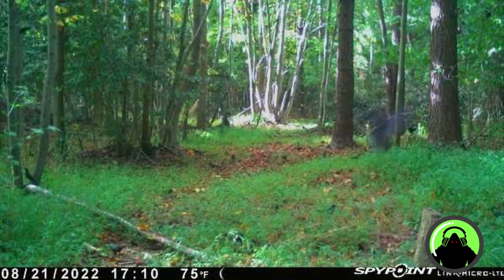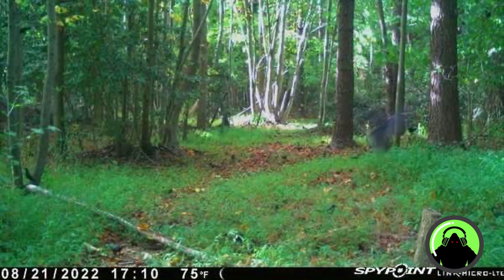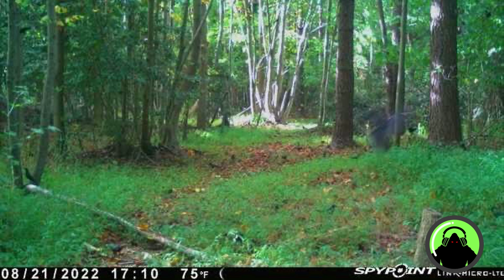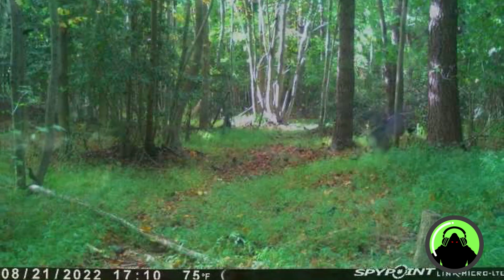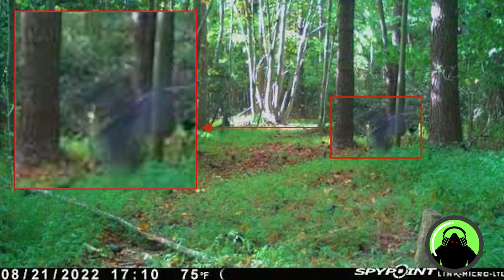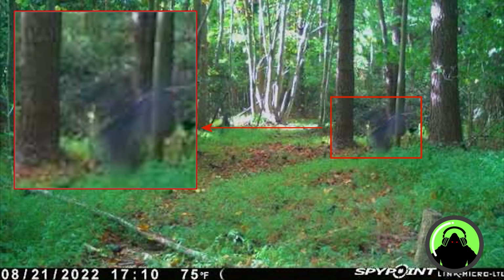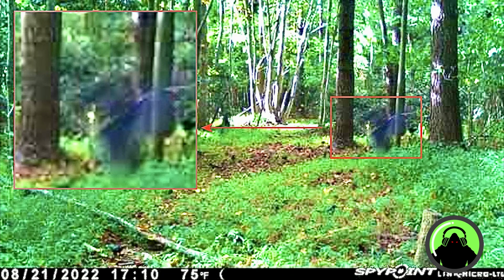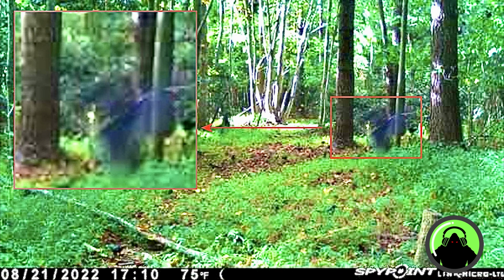Bigfoot on Trail Camera Carrying a Tree in Maryland Wilderness! | New Sighting!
A new Bigfoot sighting for 2022! These trail camera images were sent in by Martin Cain and show what appears to be a Bigfoot carrying a tree in the wilderness of Maryland near a deer plot. Martin also gives his account from a Sasquatch encounter when he was young and also notes that the area where this Bigfoot was captured on photograph shows signs of activity such as tree structures and noises heard by locals. The Bigfoot in these images appears to be tearing a tree out of the ground or carrying one as it flees the area once it becomes aware of the hidden trail camera. Let us know what you think about these images, is it Bigfoot, Dogman, or something else? Also, share your Bigfoot stories with the community!

Martin Cain's Claim and Childhood Encounter

This was taken less than five weeks ago. This creature has marked this area with bent trees. I've been telling people for years that there was something in these woods. Finally, he was photographed. There is no picture before or after this frame. We believe he was in a full run and must have heard the camera click and turn towards it. When the camera is activated, it takes the first picture, then the second picture in 6-tenths of a second. Then it takes the third picture in 10 seconds. My buddy hunts in that area...that is from his trail camera that was activated Sunday night. When the camera is tripped it sends the pictures immediately. I went to that area last year with him and he told me about the trees bent over and the mysterious sounds he heard. I explained to him this was a Bigfoot or Dogman territory. This is located just outside a town called Hebron, Maryland. This is between the Chesapeake Bay and the Atlantic Ocean. This area is known for raising millions of chickens. When I had my encounter, it was where we would throw dead chickens in the wood line. I believe they feed on the dead ones along with deer and corn. Last year there were 3 or 4 deer in a pile...no gun wounds...just lying there.

I saw one in this area about 47 years ago when I was a kid. I ran up on one and he was about ten feet away. I turned around and ran so fast and never went back into the woods since. I was stalked when I was young. I just started going back into the woods again, but I am heavily armed just in case. We are planning on going back to that area this weekend. I know the neighbors in that area have heard strange sounds in those woods for years.